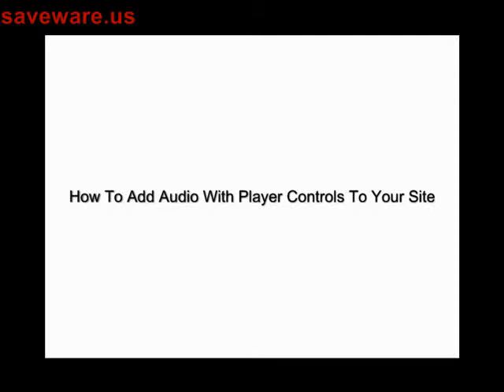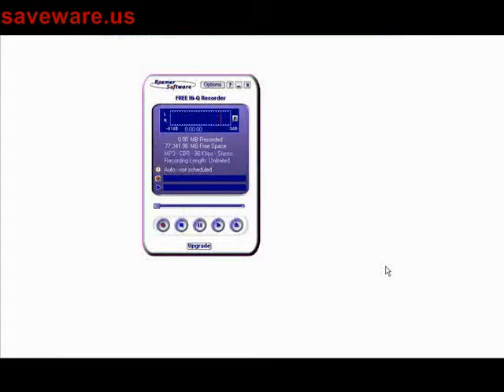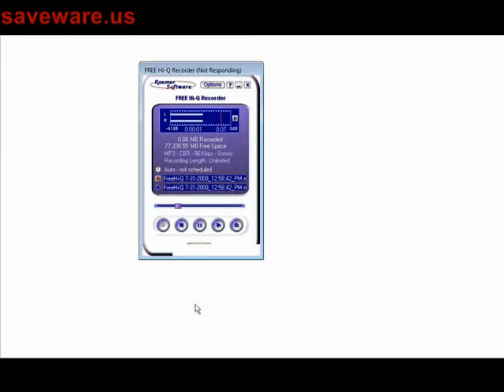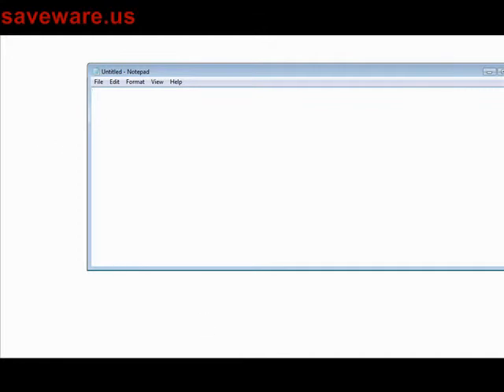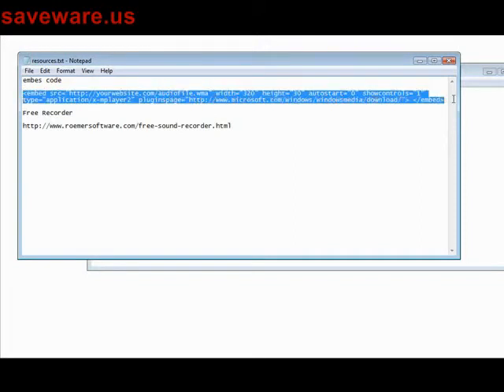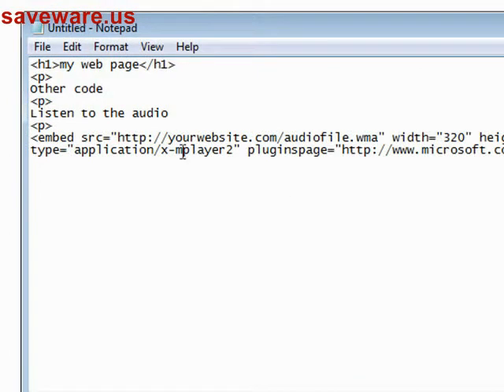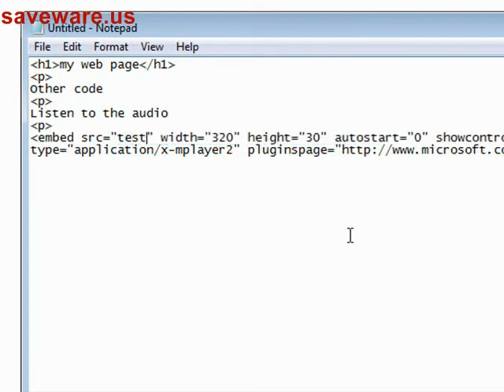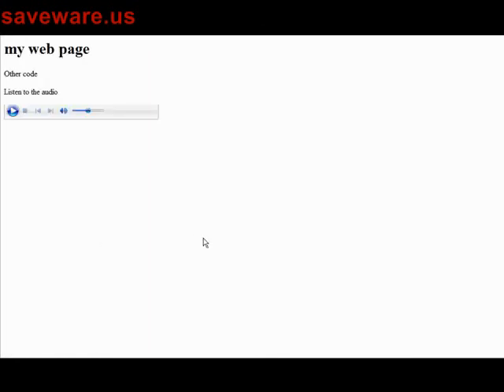Tutorial 17/25 - How To Add Audio With Player Controls To Your Site